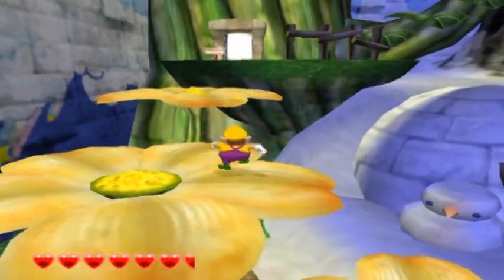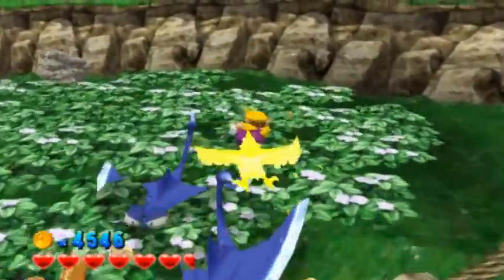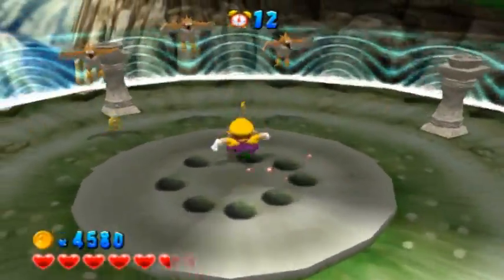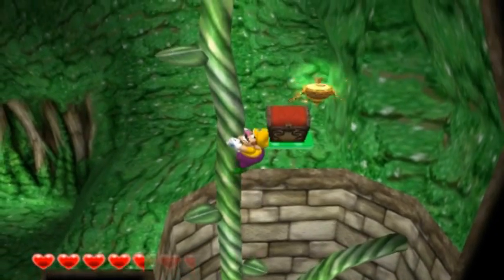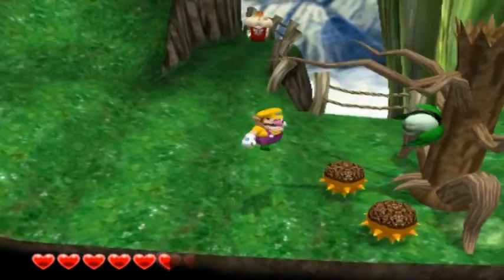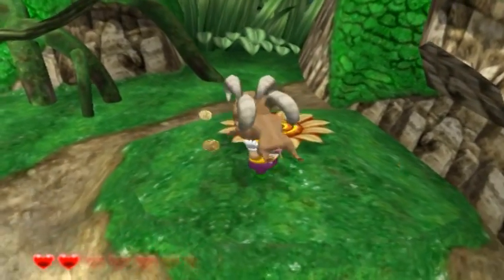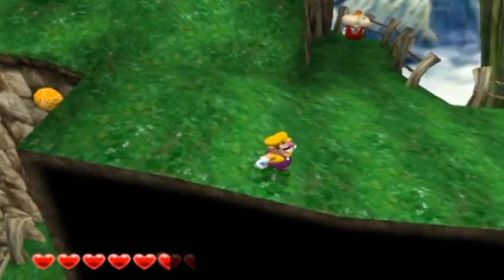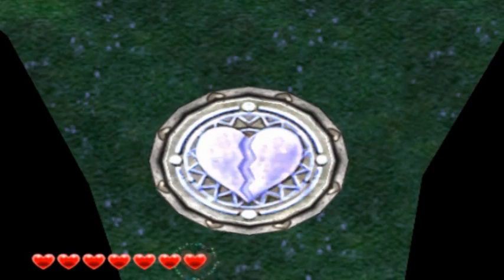Let's Play Wario World - Part 8 - Beanstalk Way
Out of the snowy mountains and into. the forest? A strange transition, if I ever saw one.

Beanstalk Way is a forest level like Greenhorn Forest, but that's where the similarities end. This is a very tricky level due to the massive number of enemies double teaming you. Be sure to pound the flowers so you can get access to the Swirly Spinners. There are a few annoying sections that are swarmed with enemies so be sure you've got a lot of hearts before tackling this level.

Boss: Spideraticus
At first glance, the Spideraticus is scary looking, but it's honestly one of the easier bosses in the game. It's got the standard shockwave and laser blasts of the other bosses, but you'll want to wait until it spits out Glue Globes. Latch onto them and when you get near the boss, hit it with a ground pound to stun it and throw, swing or Piledrive it. And that's about it, really.